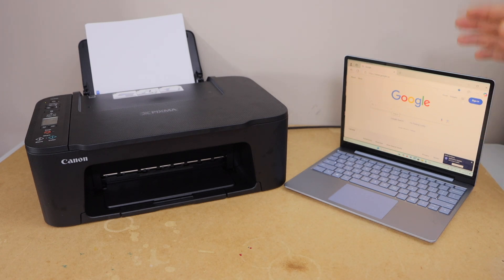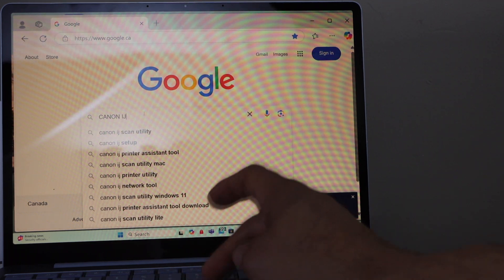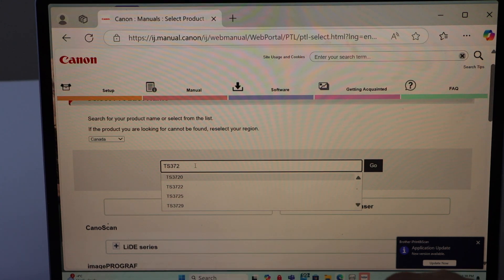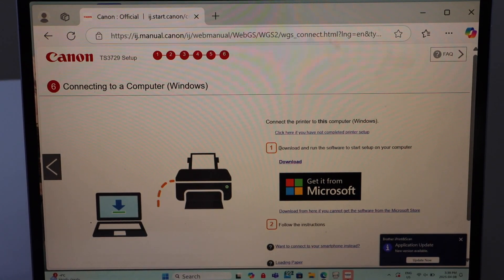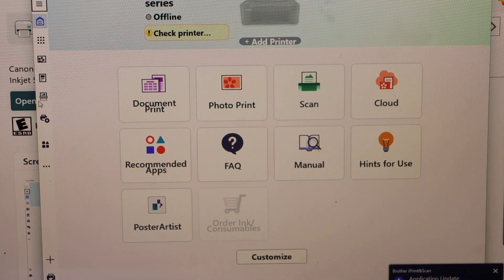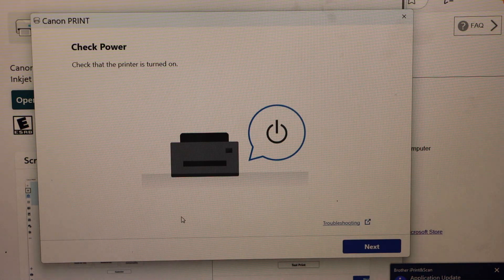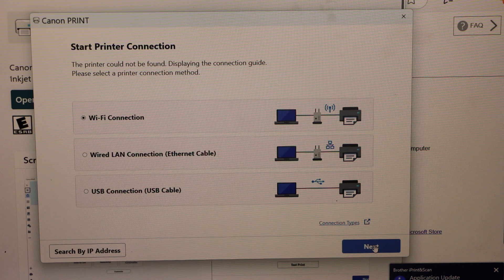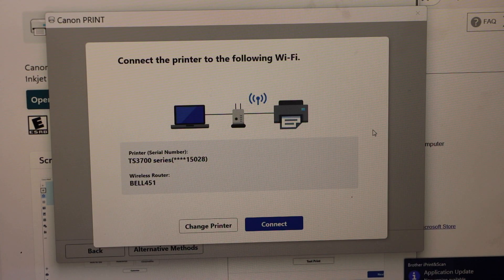Canon Pixma TS3729 Wireless Setup Win 11, Install Drivers & Softwares, Connect To Wireless Network.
This video shows how to set up the Canon PIXMA TS3729 All-in-one printer with a Windows 11 laptop or PC. This video shows how to Connect the printer to a home or office wireless network and Add in a Windows laptop using the Canon Print App for wireless printing and scanning.